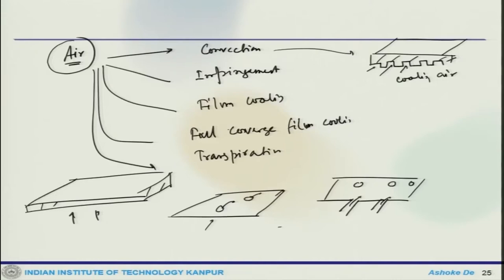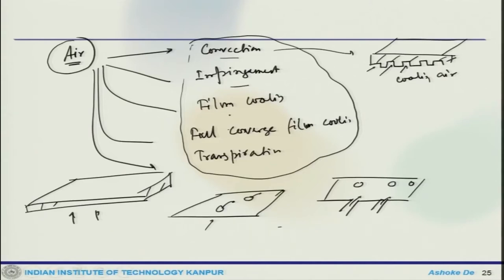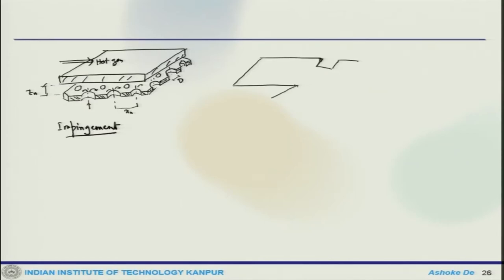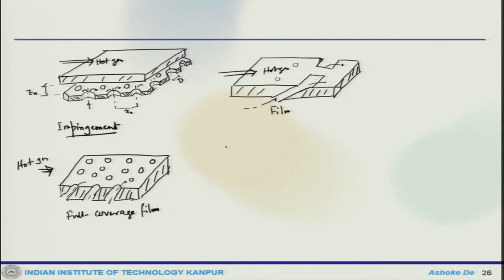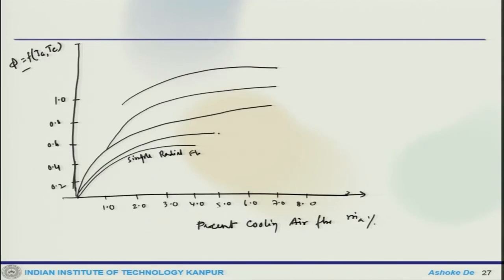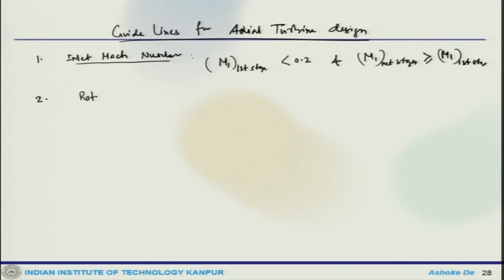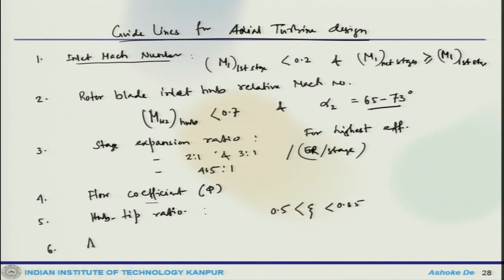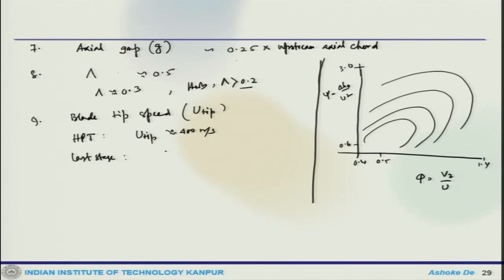Lec 59: Axial turbine (contd.)